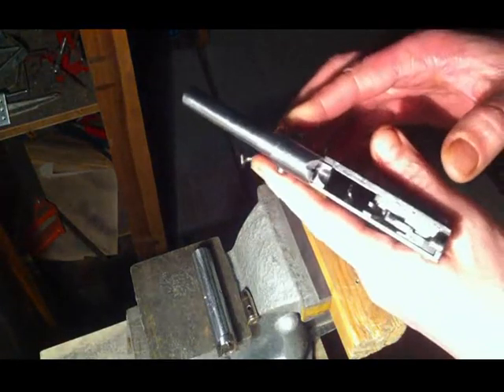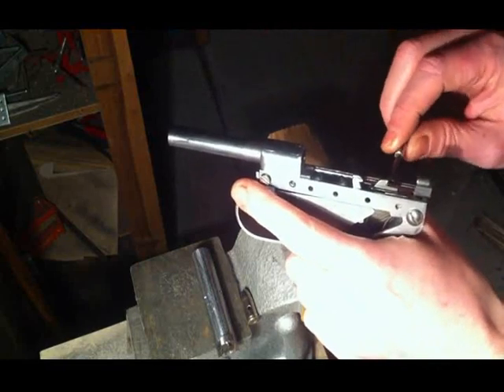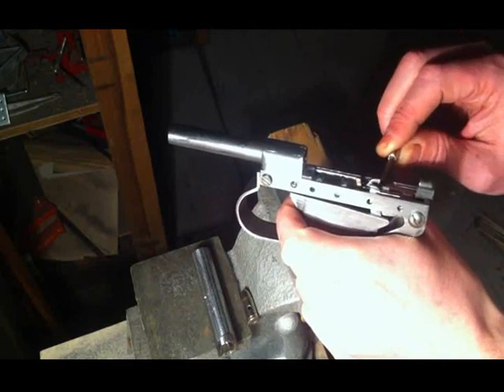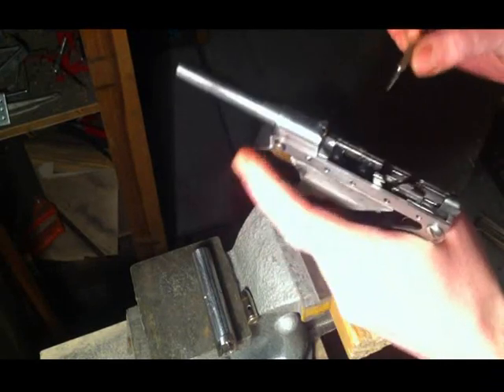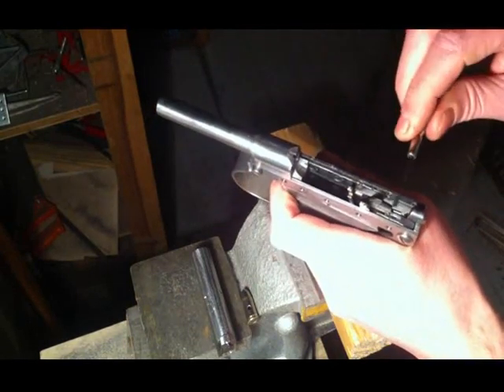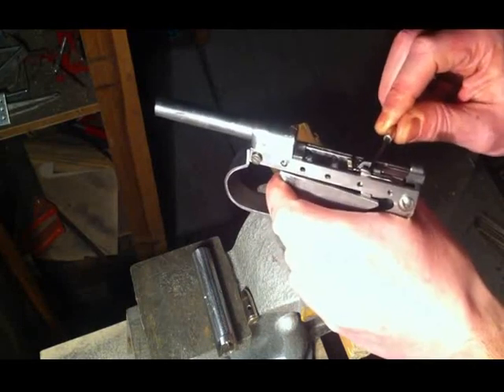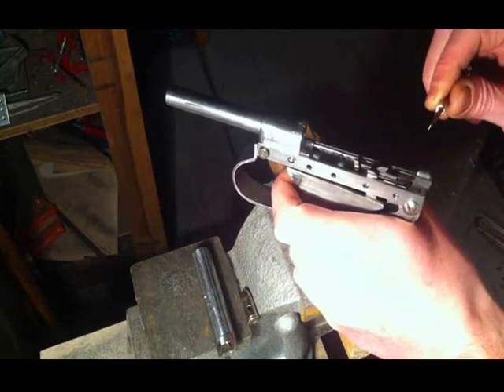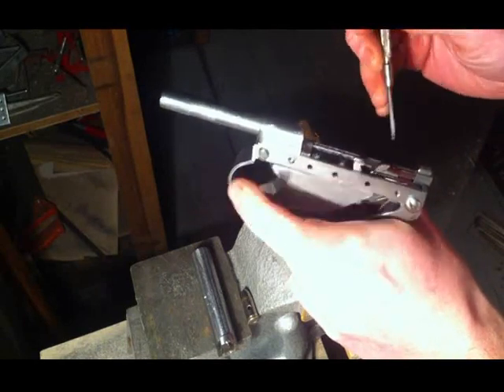discussing the fire control mechanism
This video shows how the fire control mechanism of the Volkspistolen works